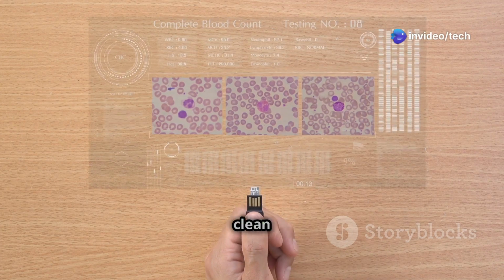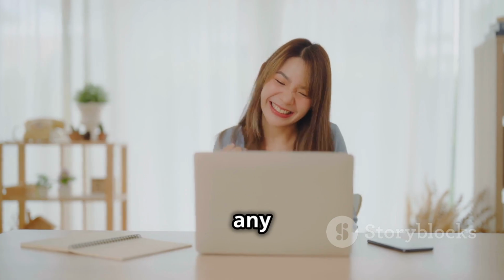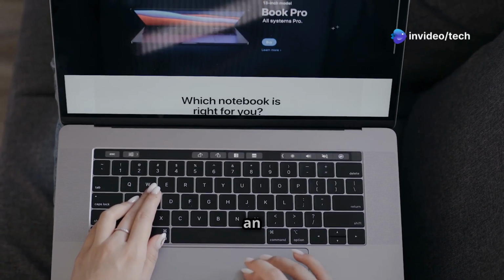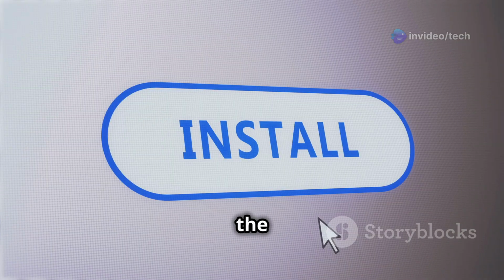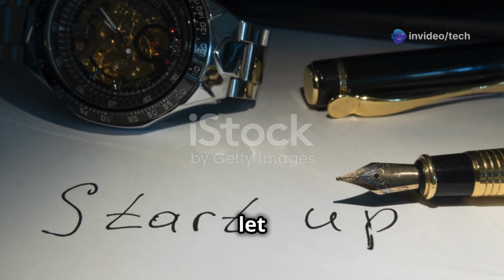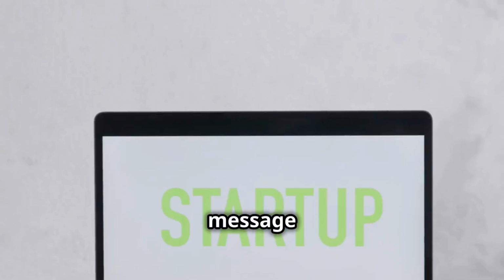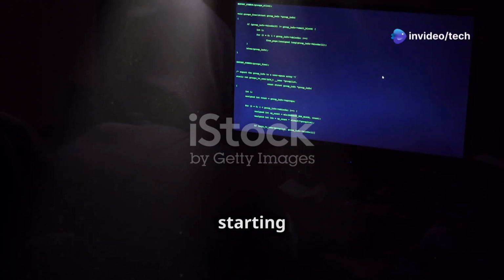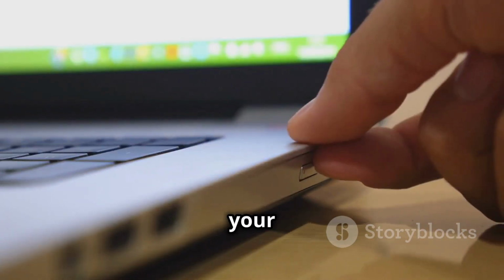How to create a Bootable USB for windows installation.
List the required items on-screen.
 • A USB flash drive (8GB or more)
 • A Windows ISO file
 • A tool like Rufus or Media Creation Tool
 • A PC to set up the USB
To download Windows ISO from the official Microsoft website.
 1. Open your web browser and go to the Microsoft website.
 2. Download the Media Creation Tool (for Windows 10/11) or ISO file directly.
 3. Select the Windows version, language, and architecture (64-bit).
 4. Click Download and wait for it to complete.
To create the bootable USB, we’ll use Rufus, a free and lightweight tool. Download it from rufus.ie and open the application – no installation is required!”

To Create the Bootable USB

 1. Insert your USB drive into the PC.
 2. Open Rufus – it will automatically detect your USB drive.
 3. Under Boot Selection, click SELECT and choose the Windows ISO file.
 4. Leave Partition Scheme as GPT (for UEFI) or MBR (for older BIOS systems).
 5. File System: Keep it as NTFS or FAT32.
 6. Click START and wait for the process to complete.